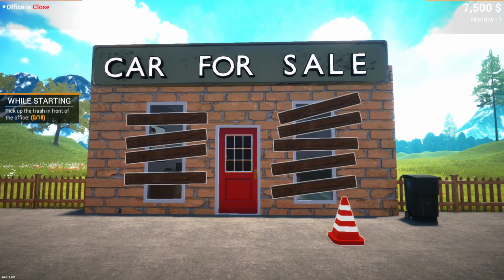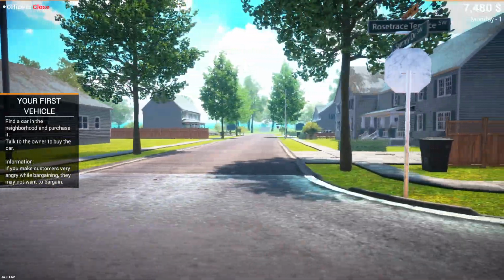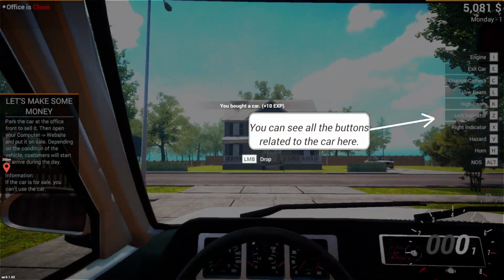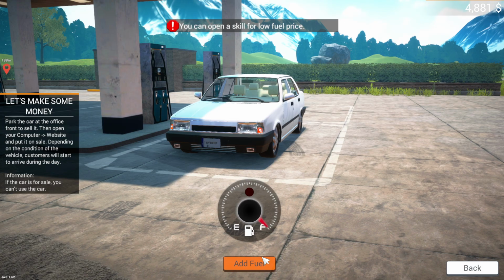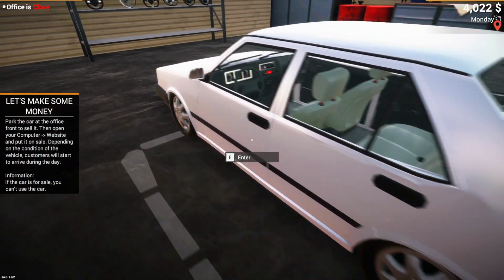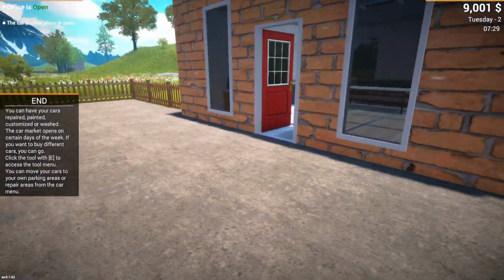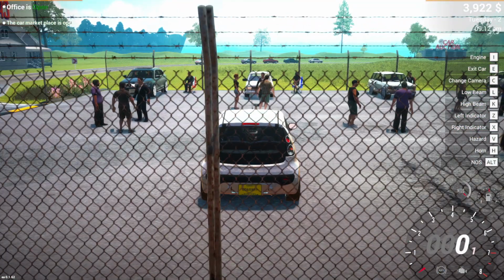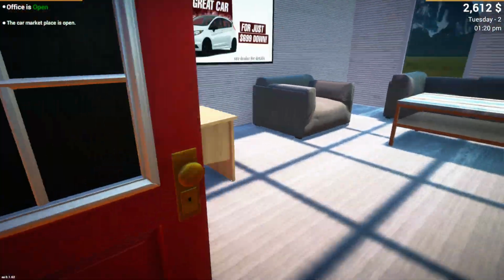I AM THE BEST SALES MAN EVER!!!!!!!! BEST DEAL!!!! Car for sale simulator 2023!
Hi guys, something new for us today! Car sale simulator!
I am working on the microphone :)